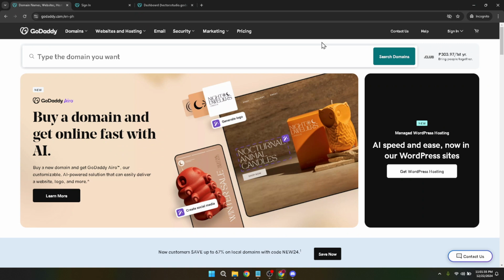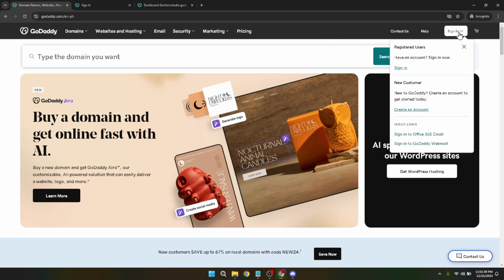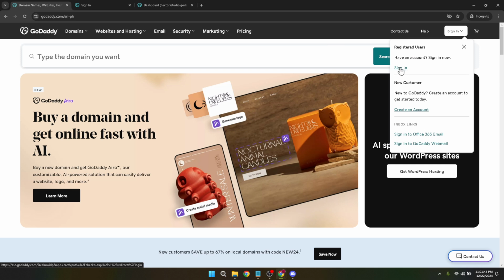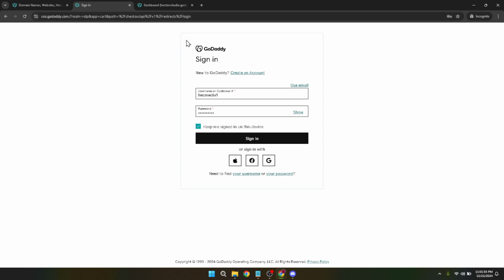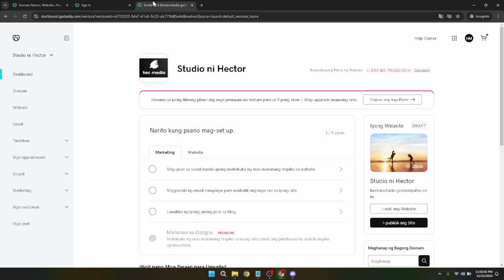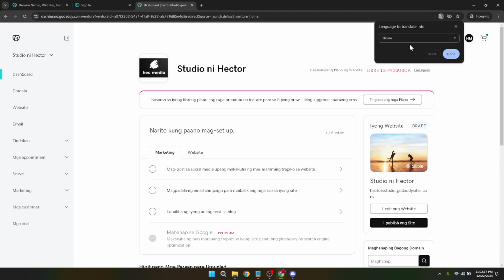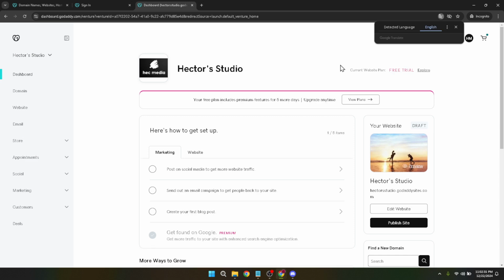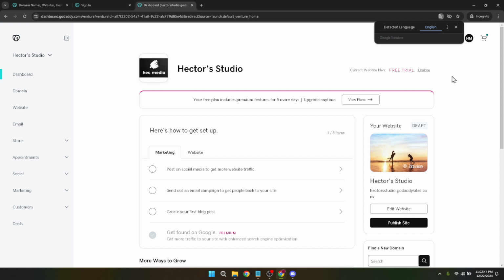How to Translate Godaddy Website (Full 2024 Guide)